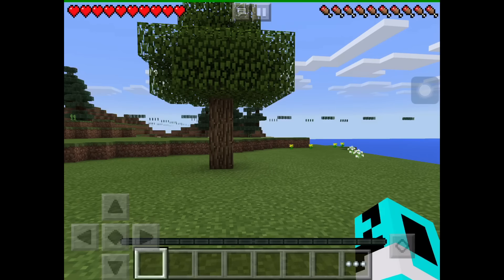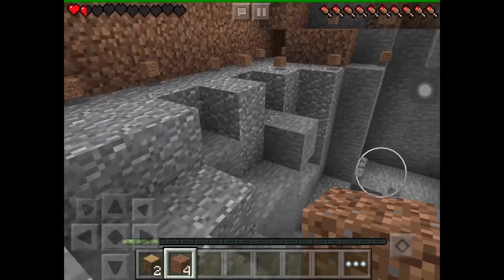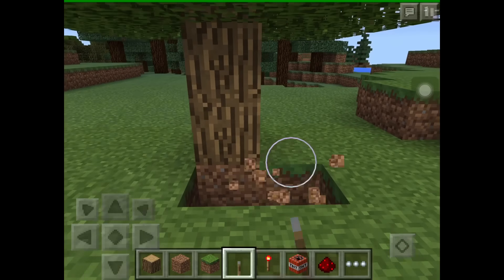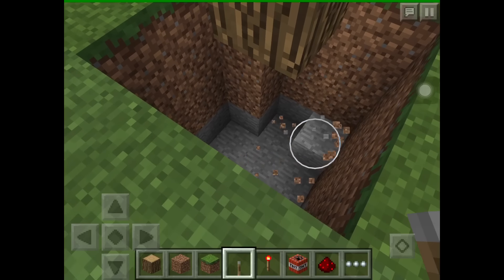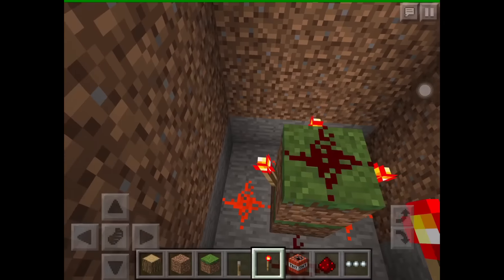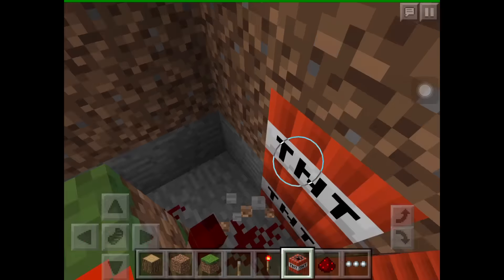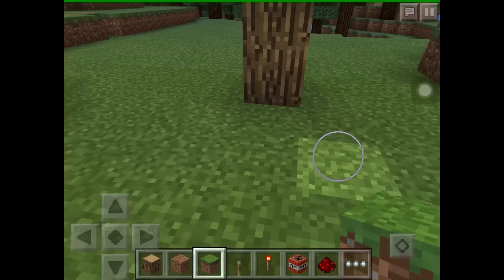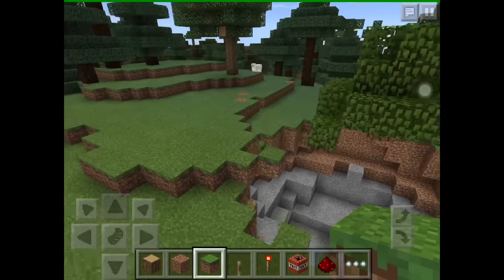EXPLODING TREE TRAP!!! - 0.13.0 Redstone Trap - Minecraft PE(Pocket Edition)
Hey guys check out this awesome exploding tree trap that is simple to build and really effective!